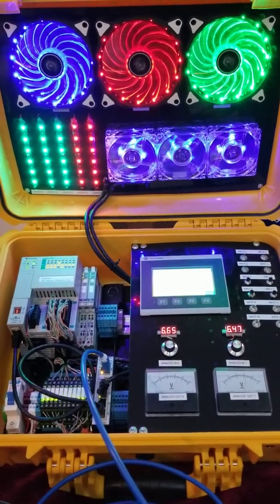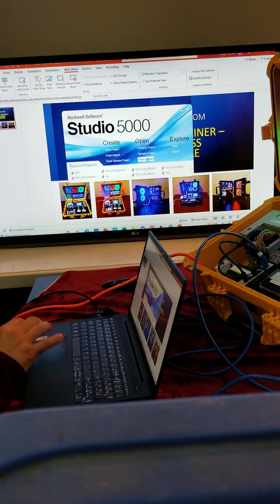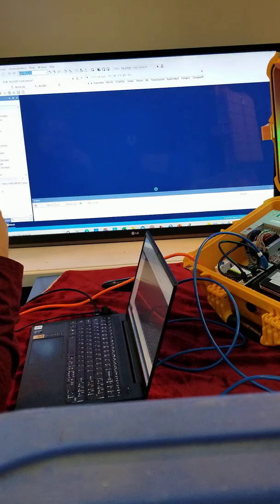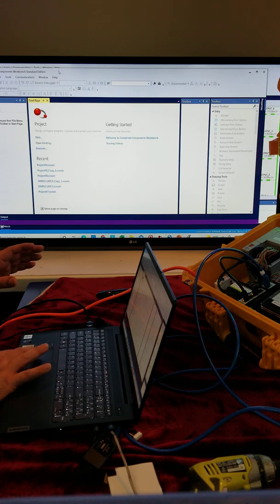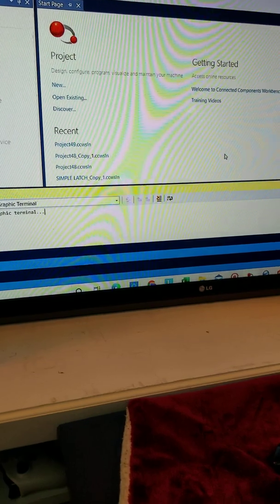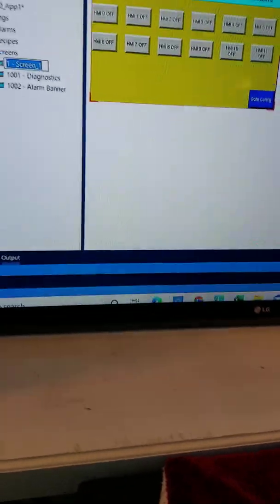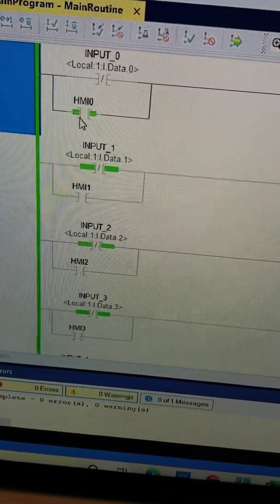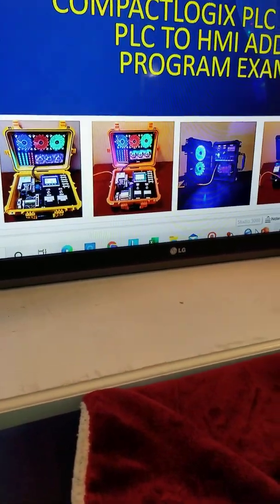ALLEN-BRADLEY Compactlogix L16ER Micro800 HMI PLC - Ethernet Communication setup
This video illustrates how to connect a Compactlogix L16ER with Studio5000 and  Micro800 HMI with Connected Components Workbench.  This communication is via ethernet to allow programming.